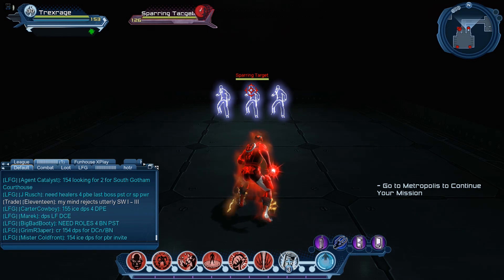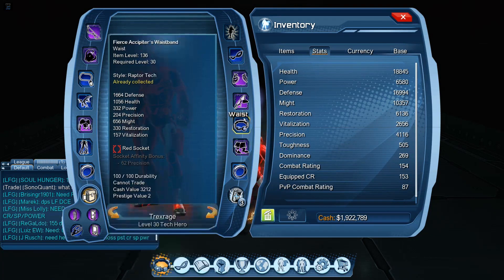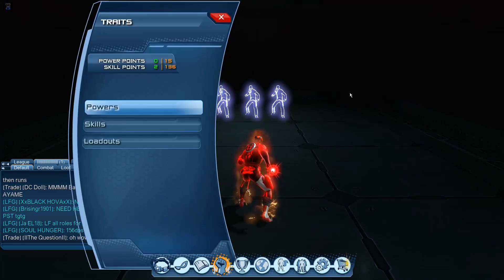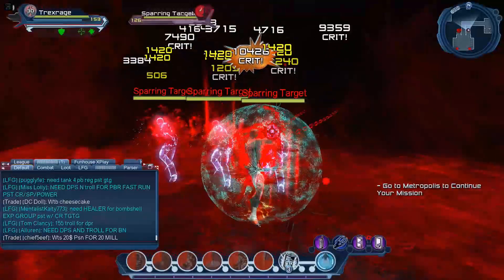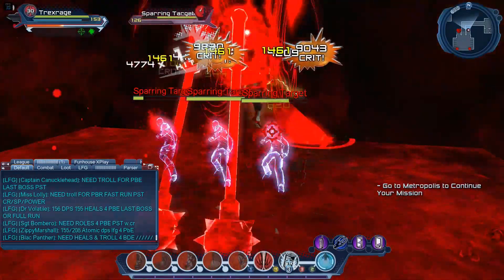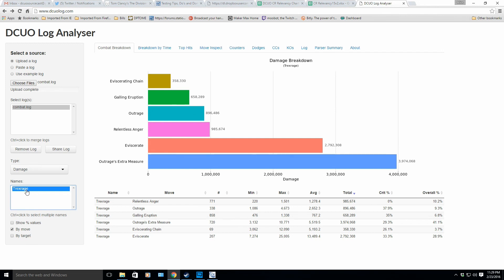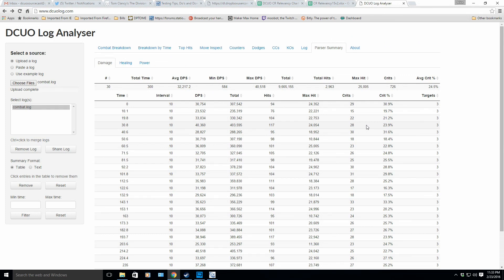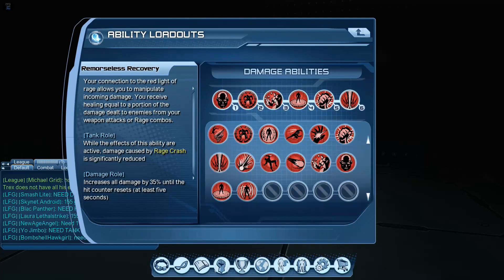DCUO Rage Melee DPS Loadout - Live Server (02-23-16)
My Rage Melee DPS Loadout and Rotation as of 02-23-16. Also includes my Combat Breakdown on Sparring Targets (USE THIS TOOL)